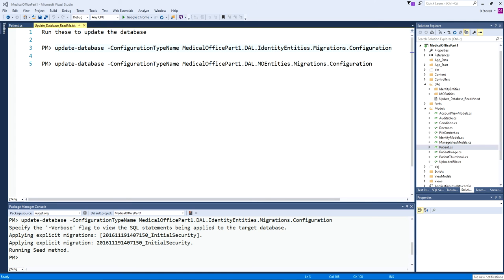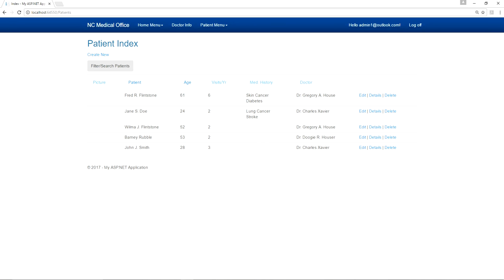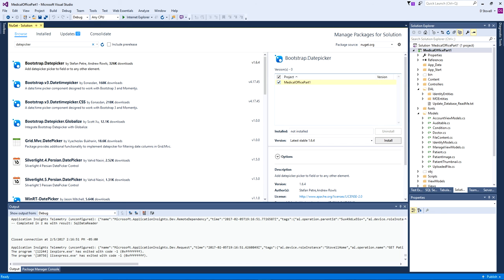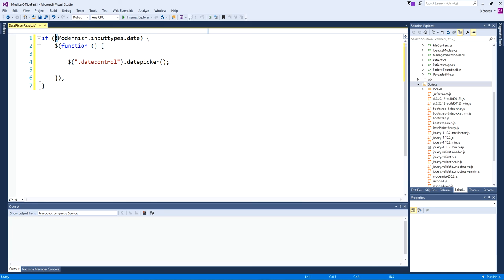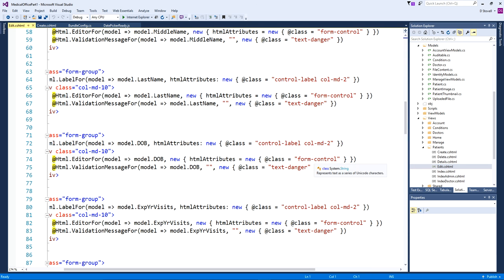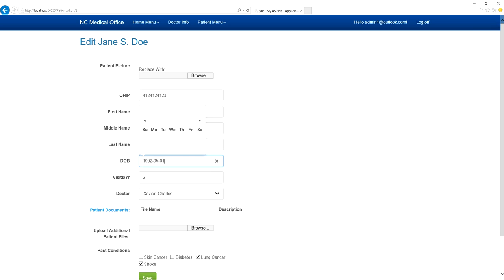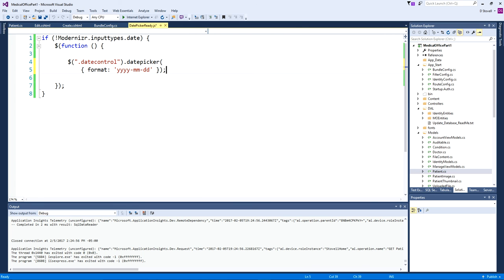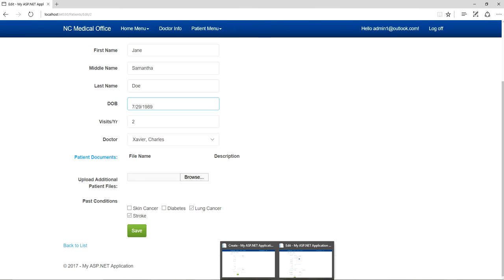PROG1440 - Bootstrap DatePicker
One approach to make sure that a Date Picker is available, even in browsers that don't fully support HTML5.